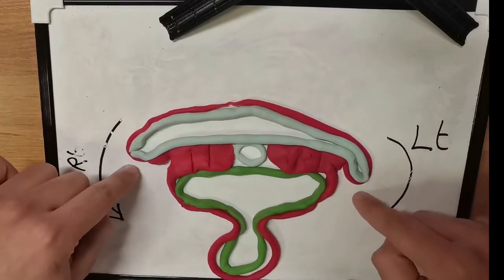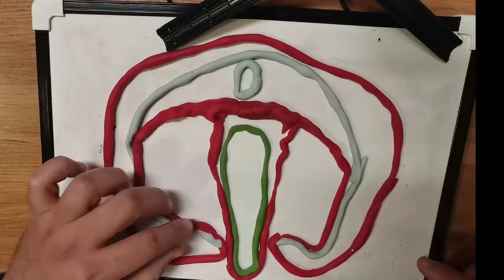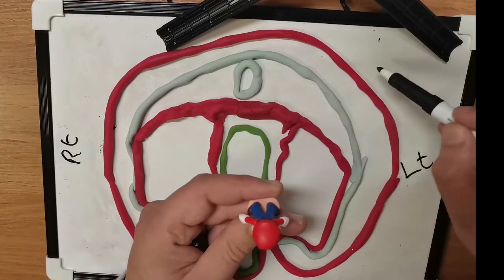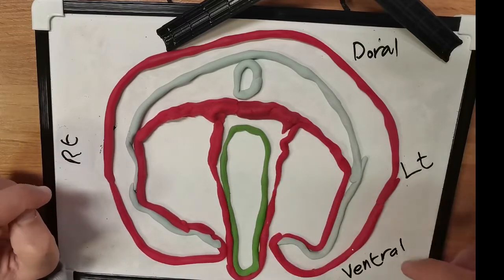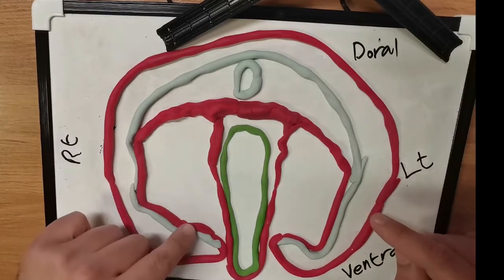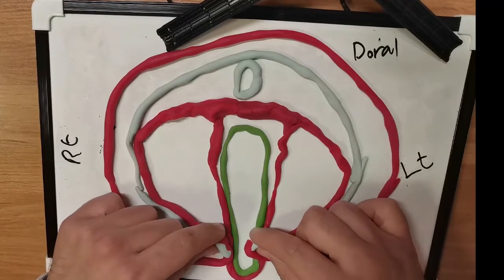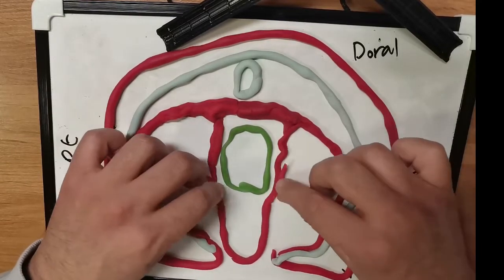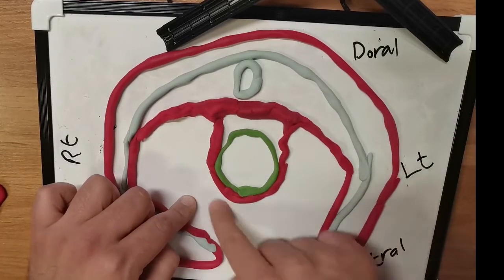7 Lateral Folding